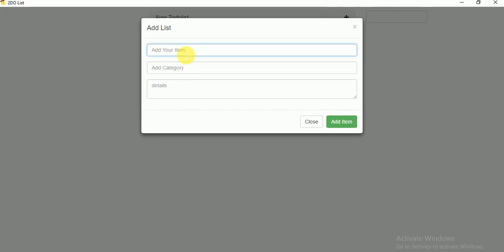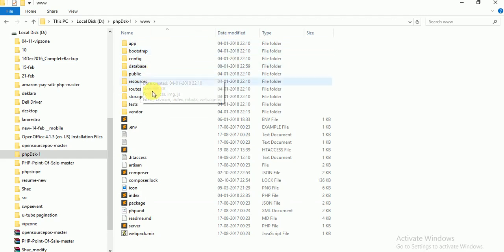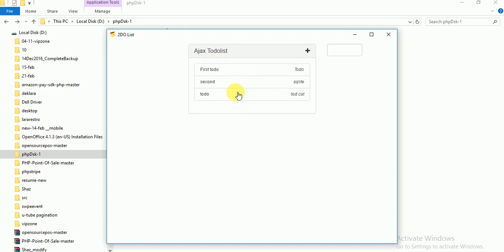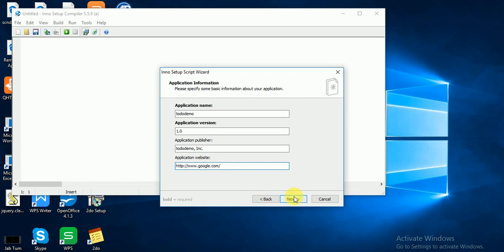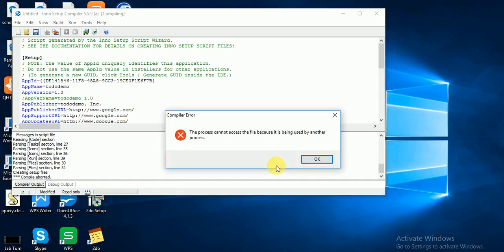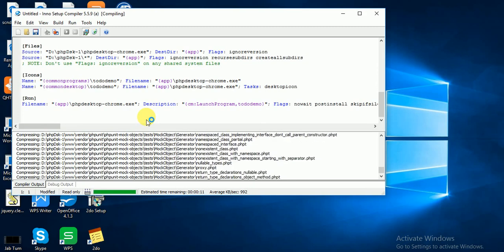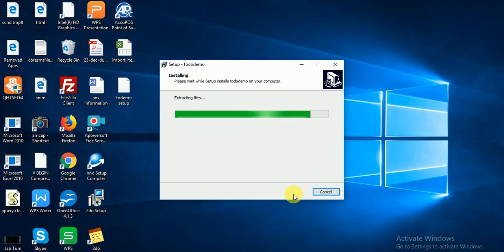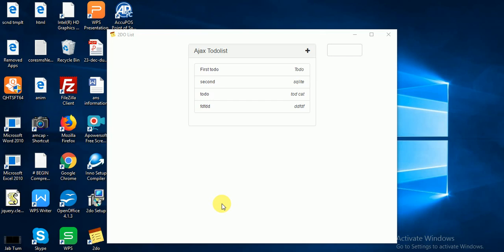How to make desktop application(.exe) in PHP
Hi, here i explained how you can make desktop software  in php